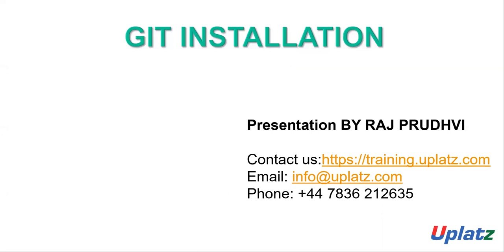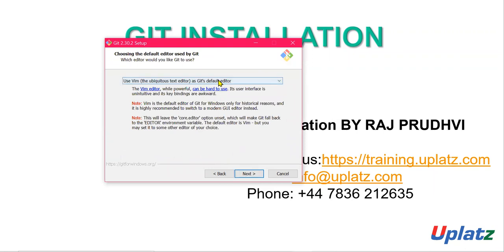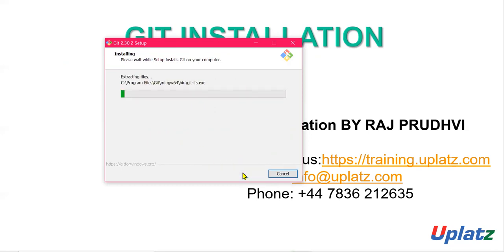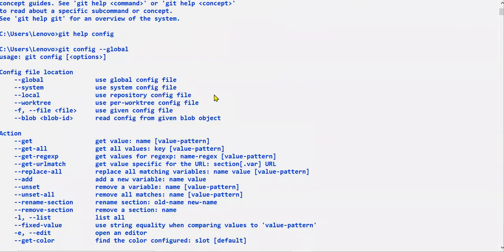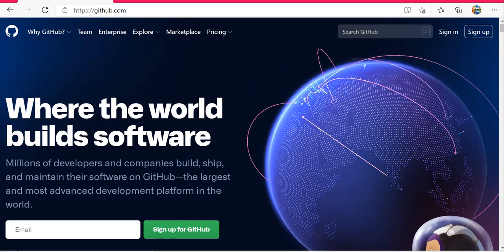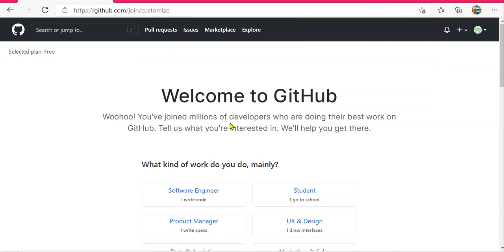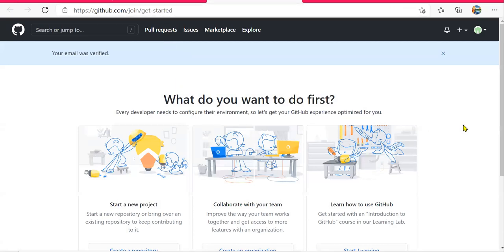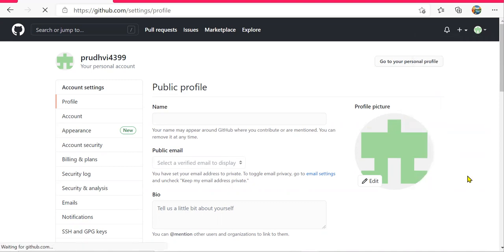Git Installation | Learn how to install Git | Become a DevOps Engineer by mastery over Git | Uplatz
| This session by Uplatz provides knowledge on the Git Installation Process. Git is a popular distributed version control system.

Welcome back to the launch! In this session, we will discuss how to install Git on your Windows operating system and provide a comprehensive guide on setting it up. First, we will walk you through the process of downloading the Git software for Windows, ensuring you get the latest version. You will learn how to install Git effectively, including setting up the necessary configurations. By mastering Git, you'll enhance your DevOps skills and streamline your development workflow.

To install Git on your computer, follow these steps:
a) Download the Git installation package from the official Git
b) Run the installer and follow the prompts to install Git.
On Windows: Double-click on the downloaded .exe file and follow the prompts in the Git Setup Wizard.
On macOS: Double-click on the downloaded .dmg file and follow the prompts in the Git Installer.
On Linux: Use your system's package manager to install Git. For example, on Ubuntu, you can use the following command: sudo apt-get install git.
c) Once the installation is complete, open a terminal or command prompt and run the following command to check if Git is installed and working:
git --version

This should display the version number of Git that you just installed.

That's it! You now have Git installed on your computer and can start using it to manage your source code repositories.

Git is a popular distributed version control system that is widely used by software developers to manage their source code repositories. It was created by Linus Torvalds in 2005 to manage the development of the Linux kernel.